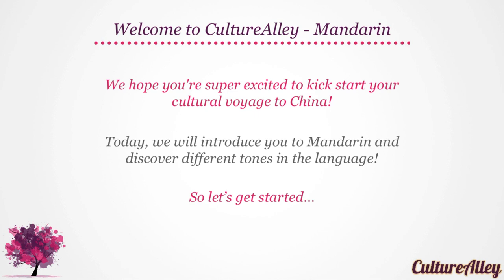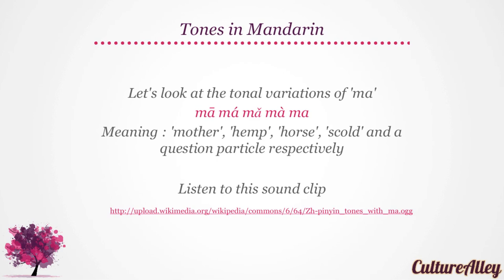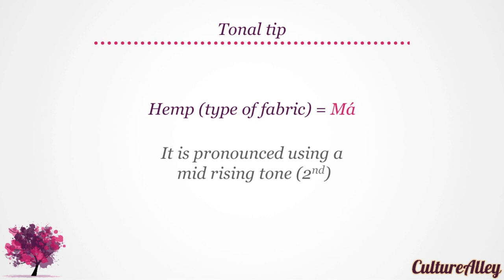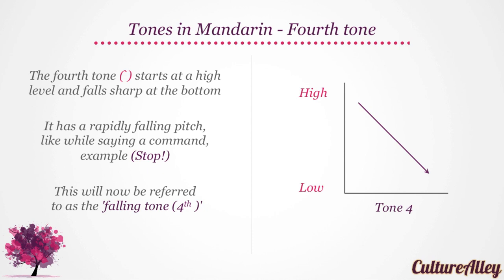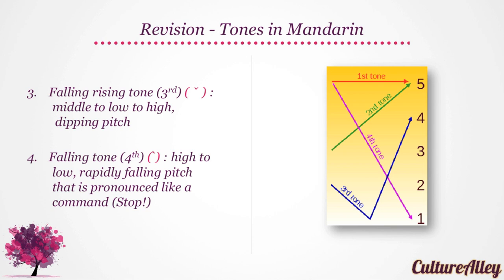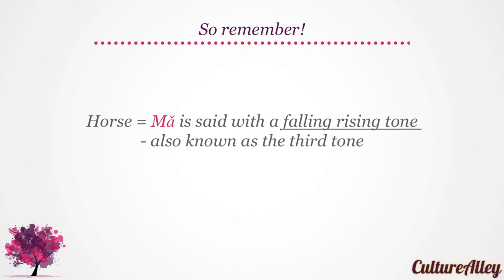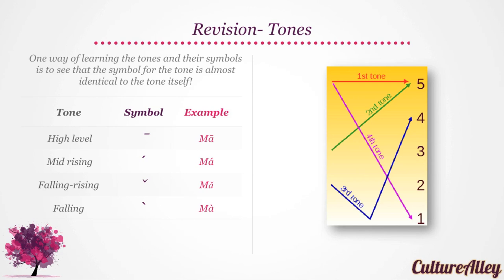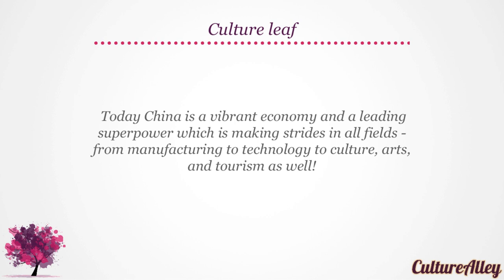Basic Mandarin Chinese | Lesson 1 | Grasp the tones in Mandarin!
Learn Mandarin Chinese for free using self-paced audio-visual lessons and interactive practice exercises - CultureAlley - master conversations, grammar, vocabulary and more! This lesson introduces you to Mandarin Chinese and covers the tones and pronunciation aspects of the language. To study this lesson at your own pace and take quizzes on it go See you at the Alley!